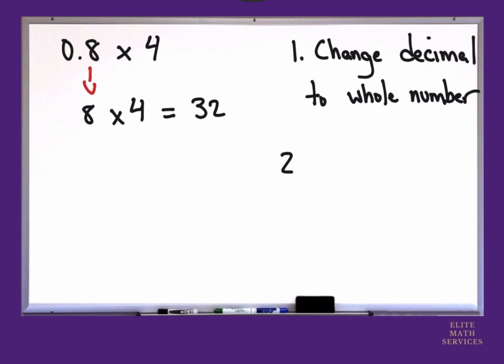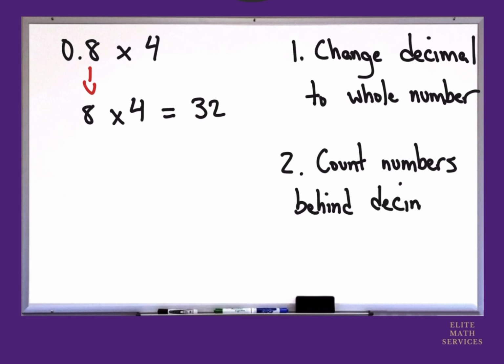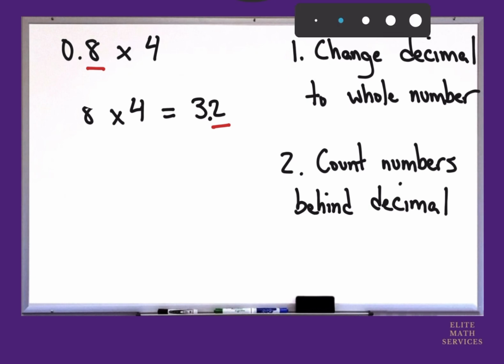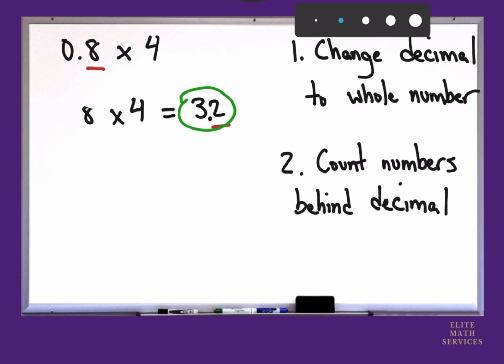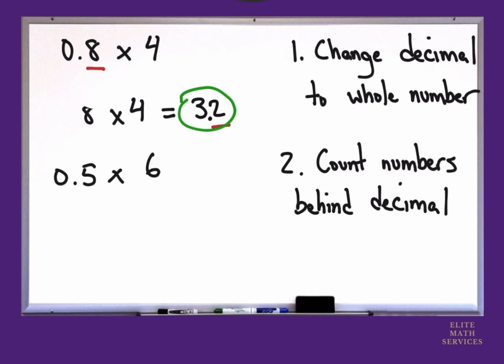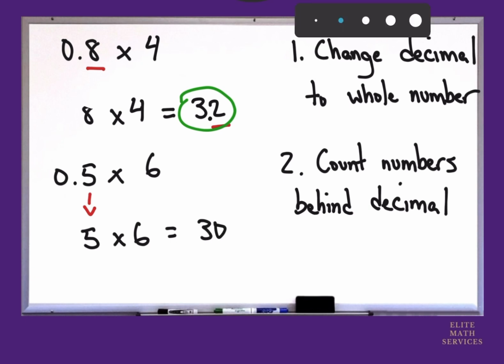How to Multiply Decimal by Whole Number with EMS | Grade 5